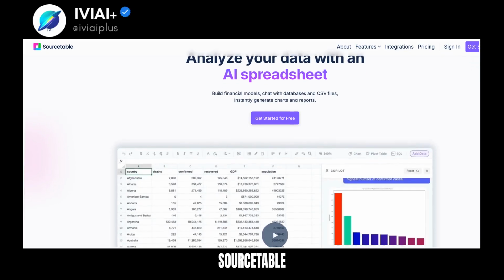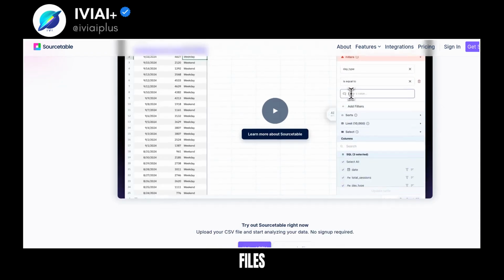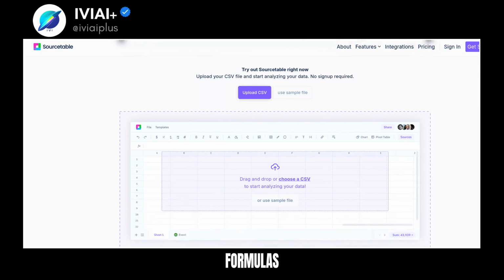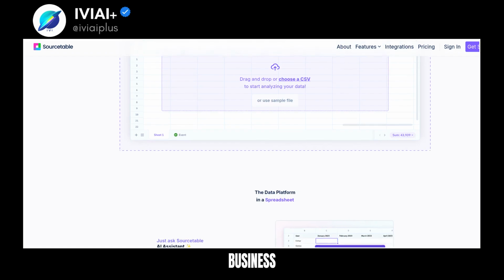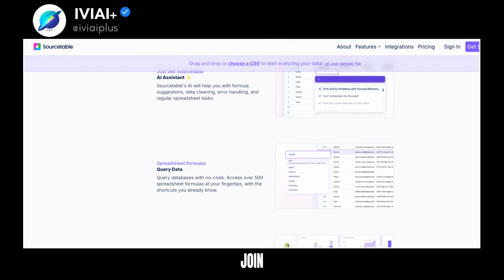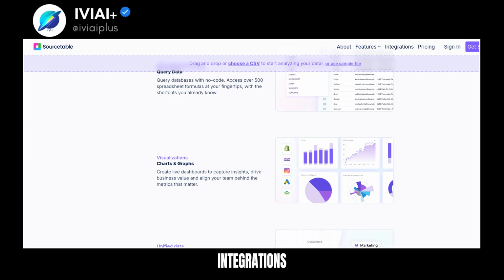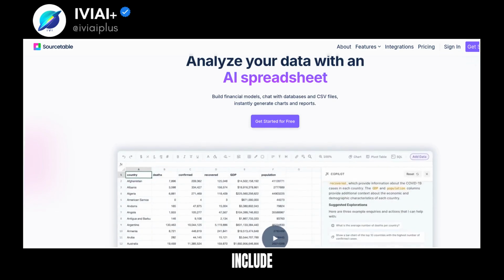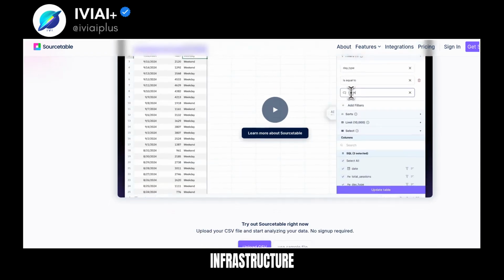How to Analyze Data and Create Dashboards with Sourcetable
🚀 Sourcetable - AI copilot for data and spreadsheets.